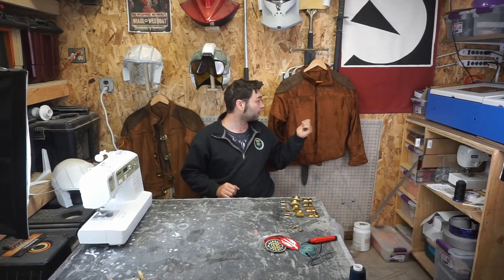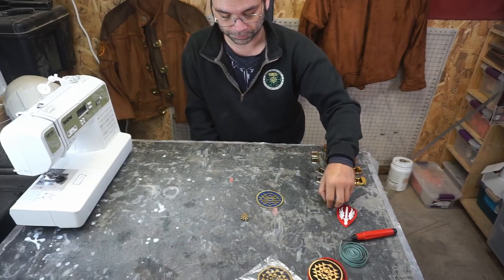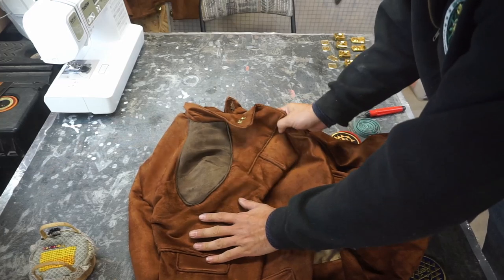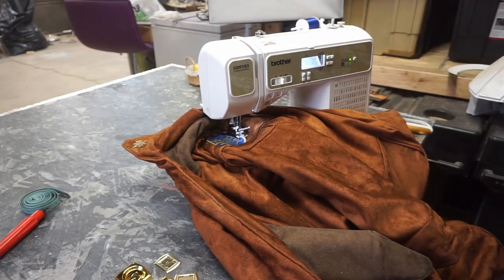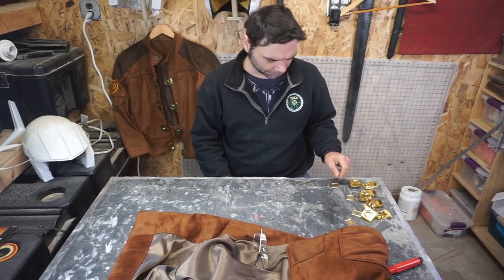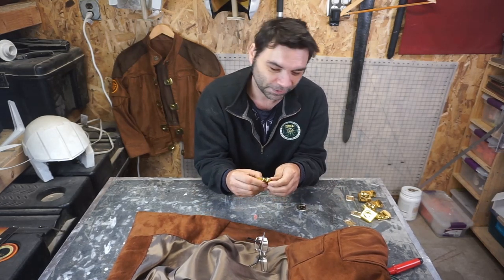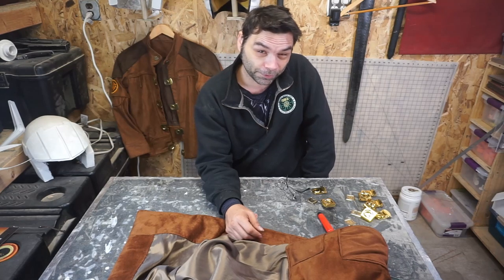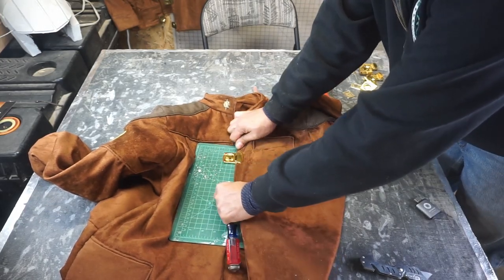Original Series Battlestar Galatica Jacket: 07 Burbles and Buckles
This is it! The last of the Battlestar Galatica Jacket! With a bonus off the rails rant on ordering direct from factories. It's done, and I'm glad I brought you along for the ride.